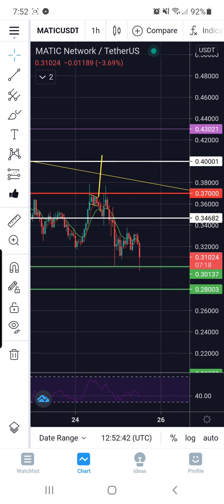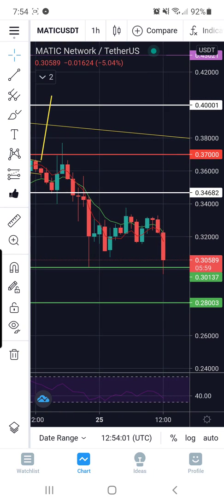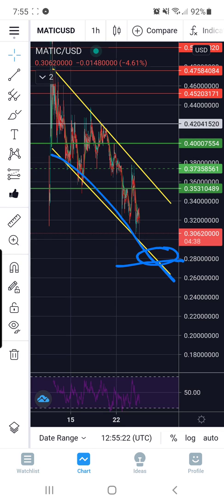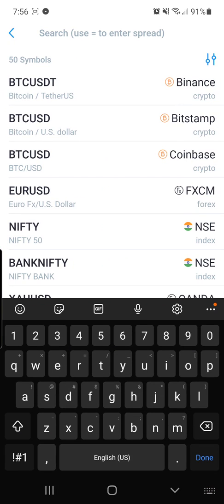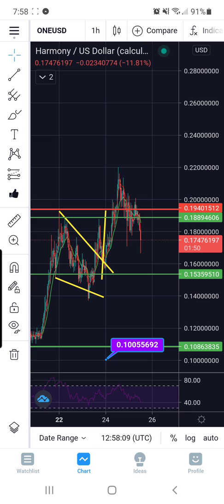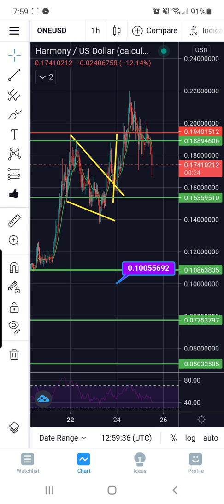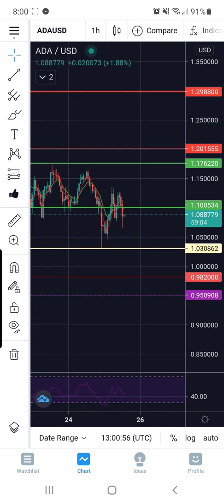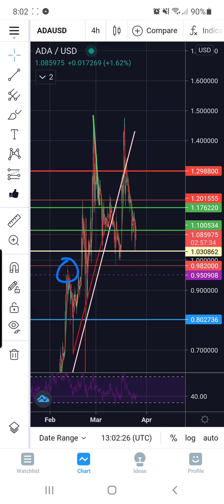CARDANO [ ADA ] | POLYGON MATIC | HARMONY [ ONE ] | BEARISH PRICE TARGETS! TECHNICAL ANALYSIS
Welcome to Average Joe Crypto — where we break down Bitcoin and crypto markets in a way the average person can actually understand.